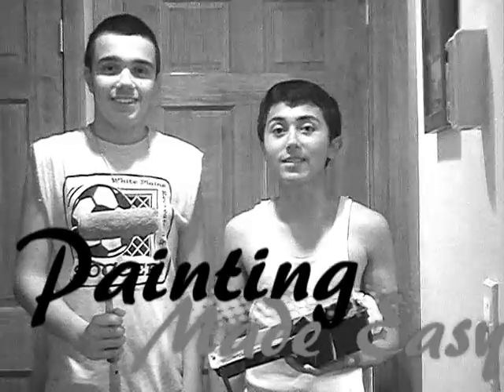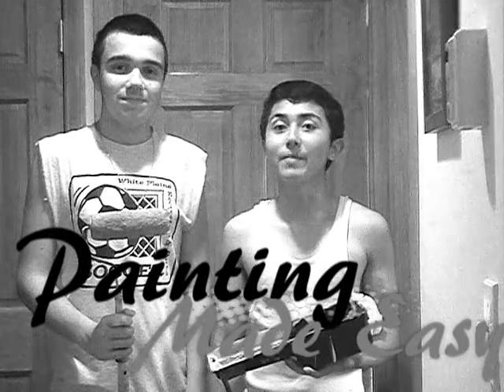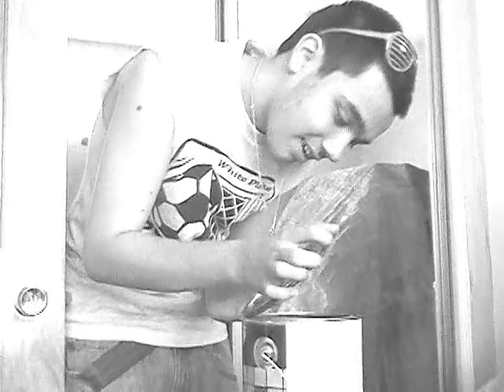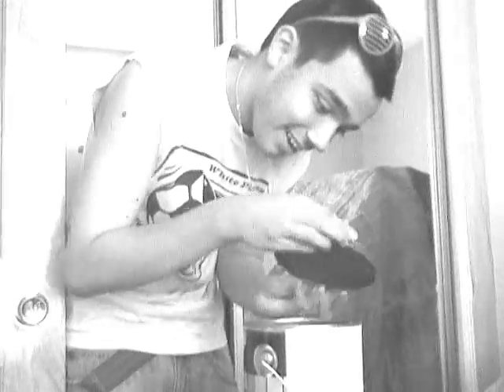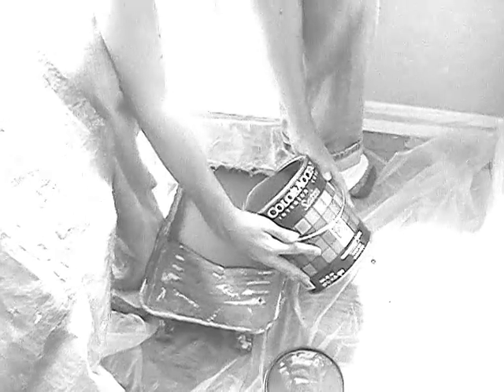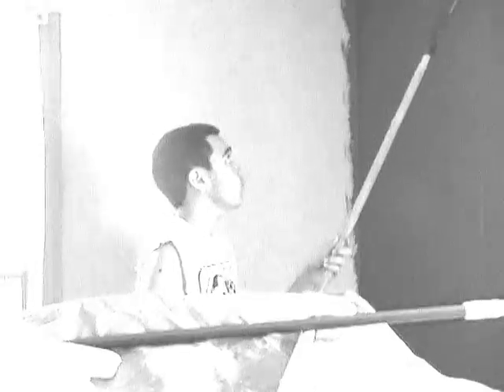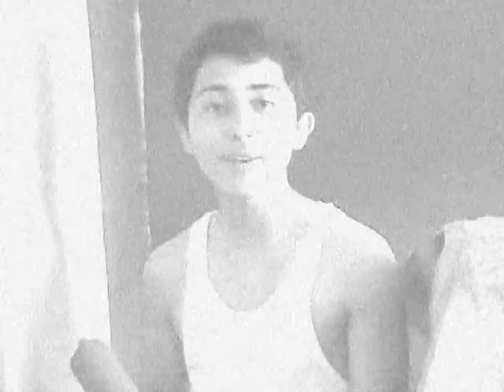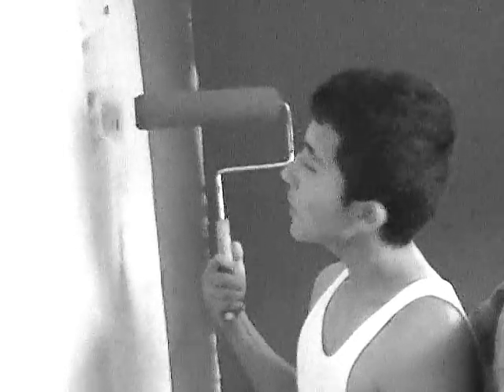Jack INthe boX - (#2) Painting Made Easy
An instructional video for painting, from the 60's I found recently with actors that look just like me and Christian. I didn't learn how to paint very well, but one thing this video wanted to make sure was that you knew how to do it safely. and I definitely got that point.